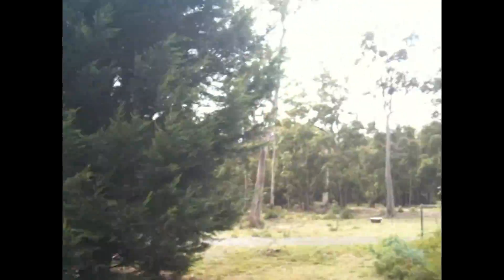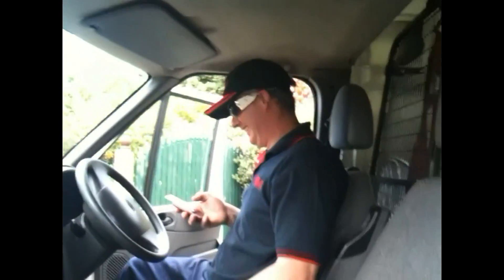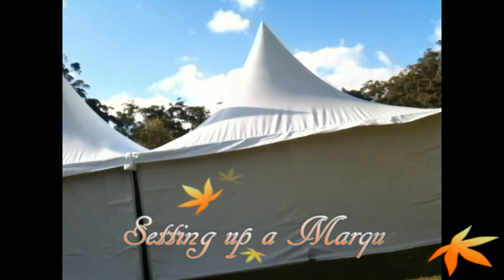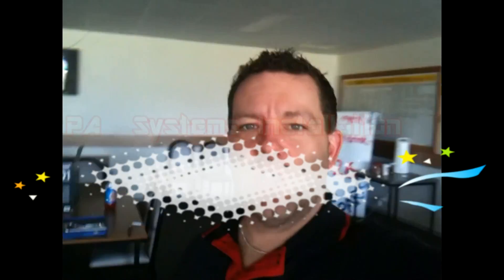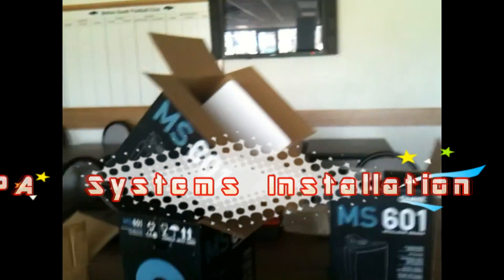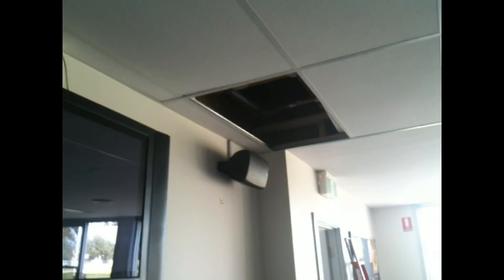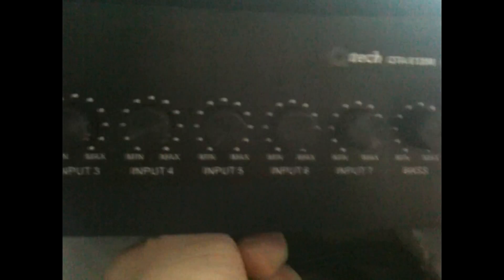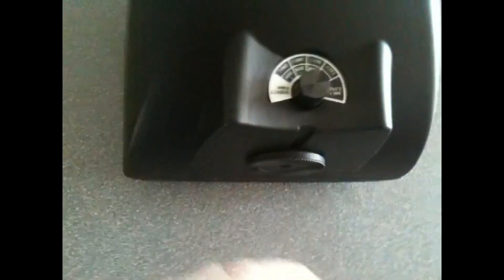A Bit Of A Look At My Other Job.